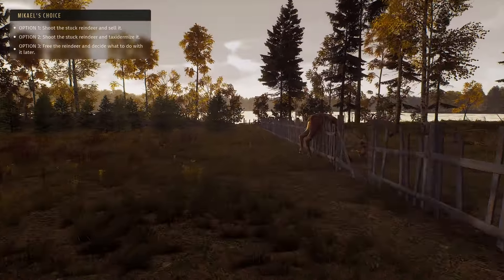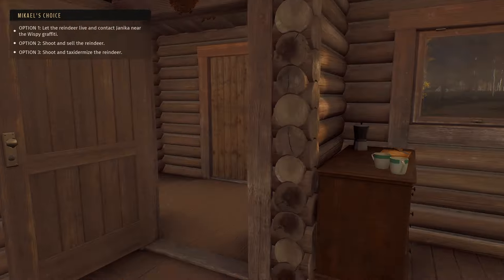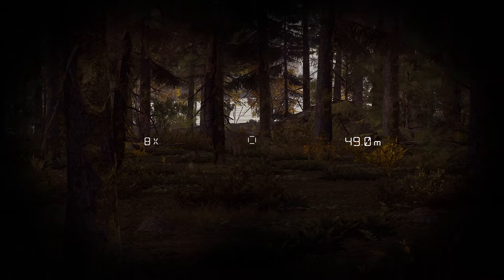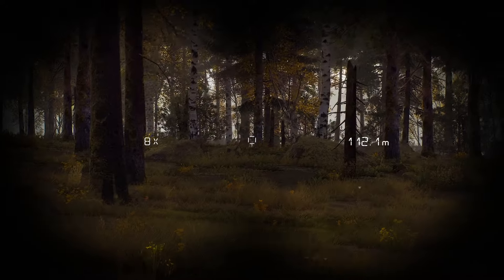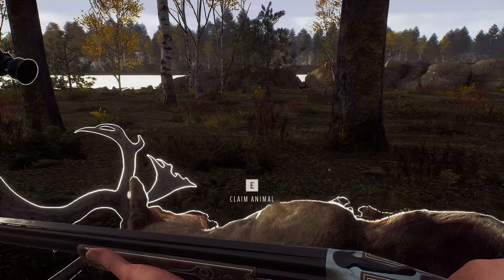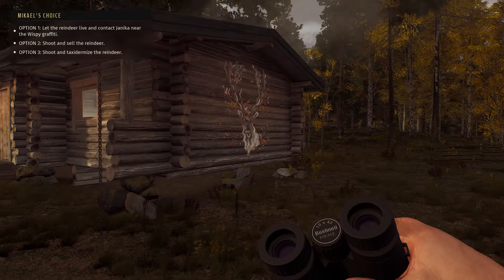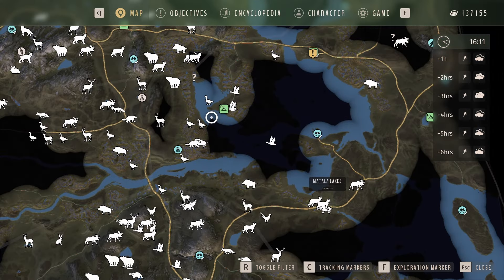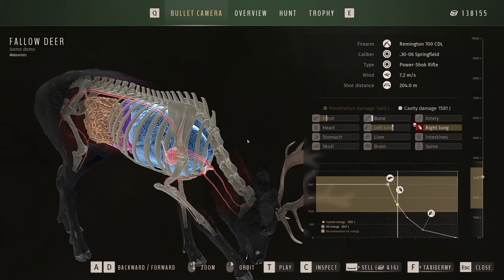Get Wispy and The Shotgun | Wispy Antler Location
New Way to get both the Taxidermy for Wispy and the Shotgun. You gotta be careful to not start the Jankia Mission before getting the Animal down.